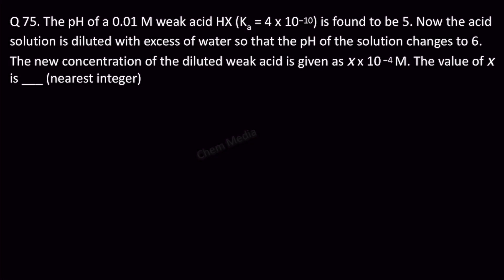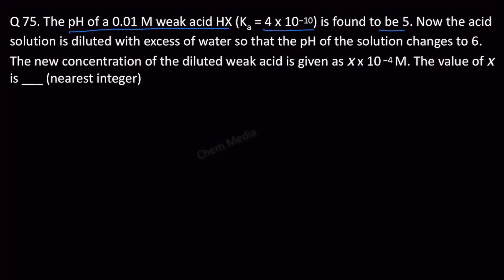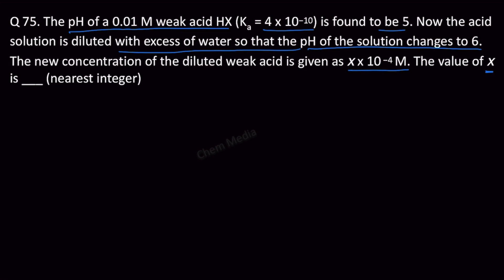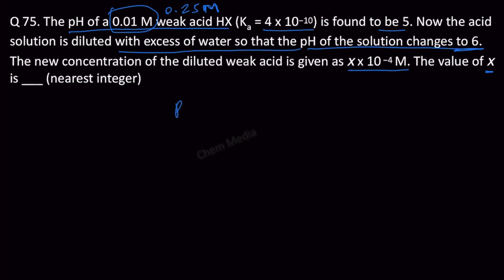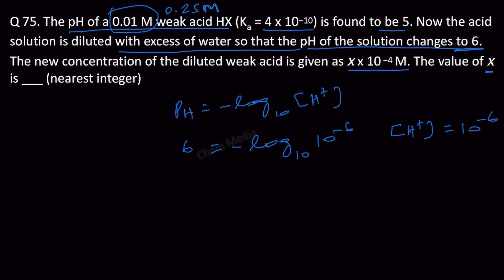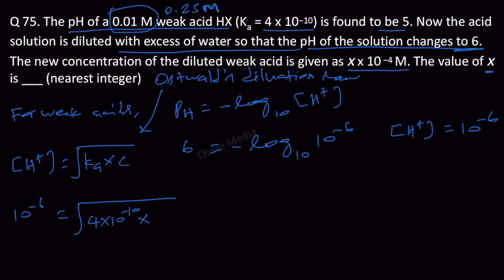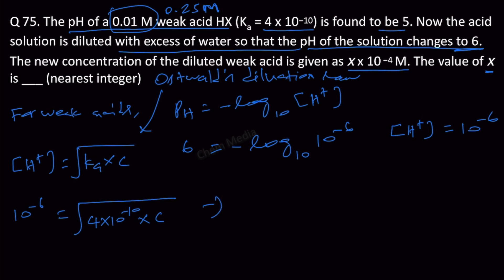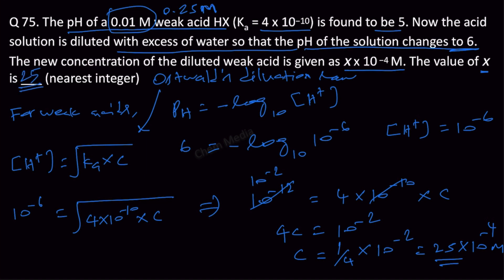The pH of a 0.01 M weak acid HX (Ka = 4 x 10−10) is found to be 5. Now the acid solution is diluted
The pH of a 0.01 M weak acid HX (Ka = 4 x 10−10) is found to be 5. Now the acid solution is diluted with excess of water so that the pH of the solution changes to 6. The new concentration of the diluted weak acid is given as ⅹ x 10 −4 M. The value of ⅹ is ___ (nearest integer)